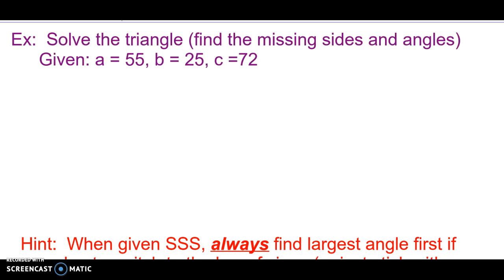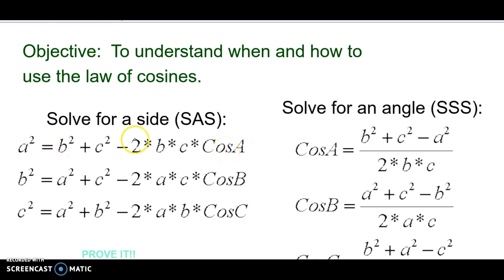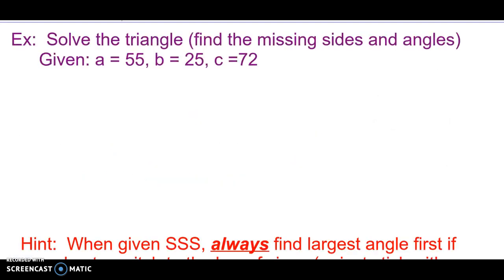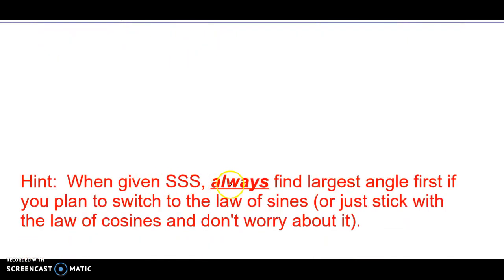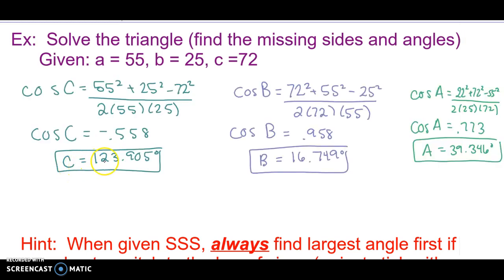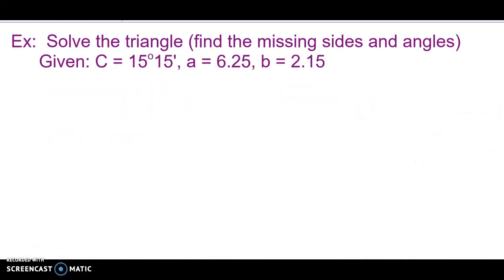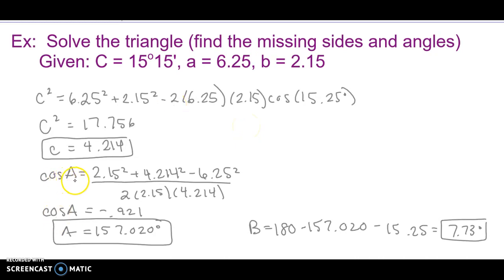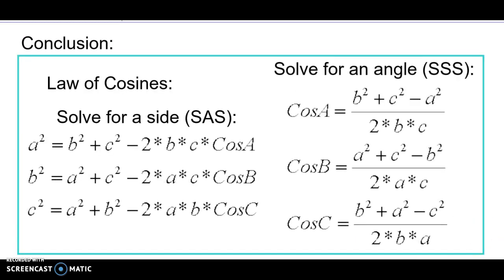Law of Cosines